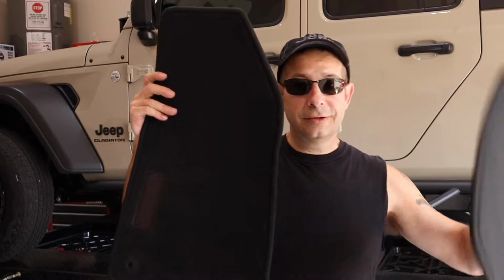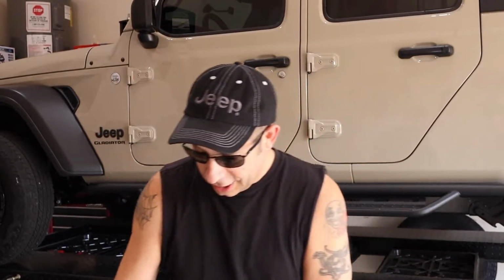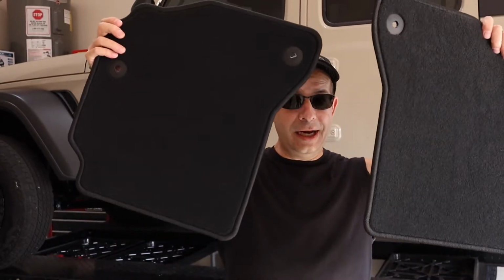Giveaway Announcement Jeep Gladiator Floor Mats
You can win these luxurious Jeep floor mats for your Gladiator!  They are basically brand new and could be used as replacements for when yours get ratty!  Good luck and thanks for being a part of the robmotion youtube channel!!

SMARTLINER K0459 Truck Bed 5 ft Rugged Rubber Liner Mat for 2020 Jeep Gladiator Crew Cab Only

Tyger Tonneau cover

Mopar Jeep Gladiator Front & Rear Complete Set of 4 Rubber Floor Mats OEM

Mopar Gladiator Sill Guards:

N-Fab Gladiator Side Steps:

Bestop 5245217 Black Twill Sunrider for Hardtop

Cabin Air Filter PC99454| Fits 2018-20 Jeep Wrangler 2.0L, 2019-20 Jeep Wrangler 3.6L, 2020 Gladiator 3.6L

Little Trees Hanging Car and Home Air Freshener, Strawberry Scent (3-Pack)

Redline Tuning 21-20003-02 Hood QuickLIFT PLUS Bolt-in System (All Black Components, 4 year warranty)

AIRAID 310-360 P Performance Air Intake System

S&B Filters 75-5121D Cold Air Intake For 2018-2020 Jeep Wrangler JL/Gladiator 3.6L (Dry Extendable Filter)